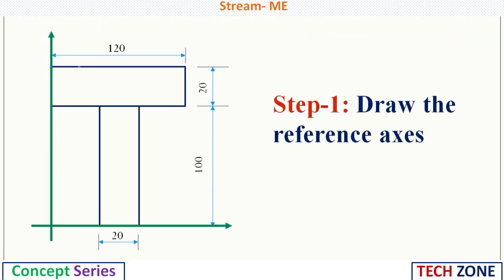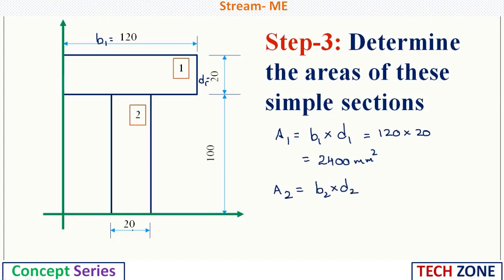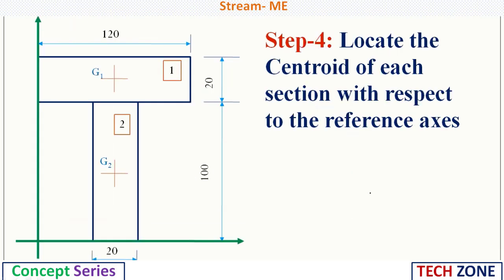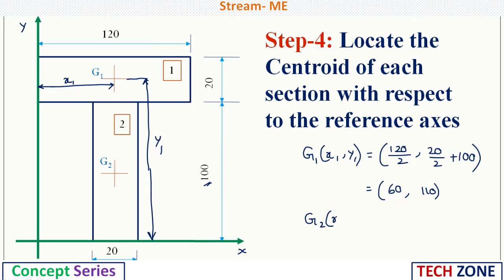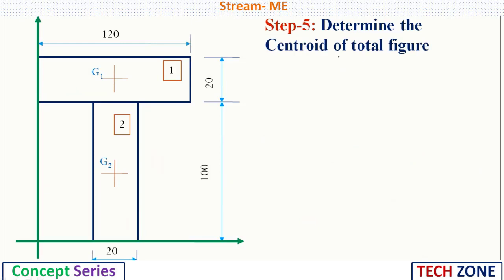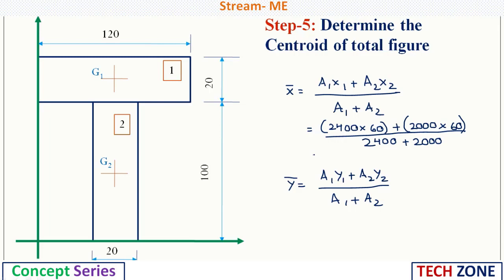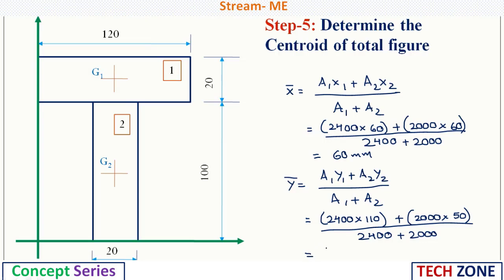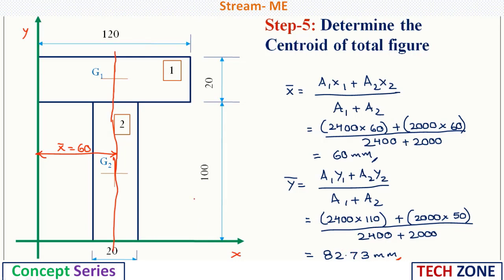Engineering Mechanics||Centroid of T- Section